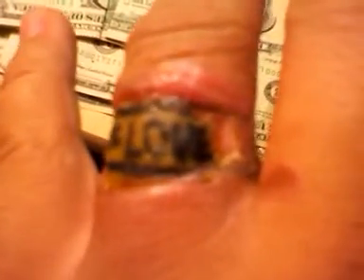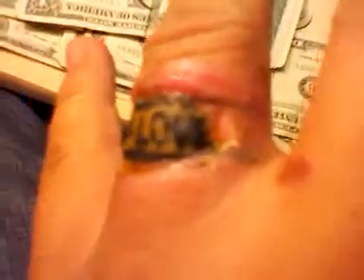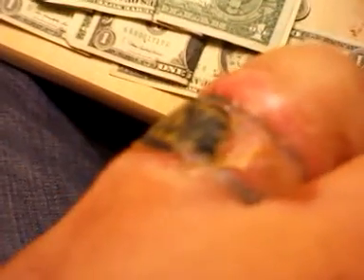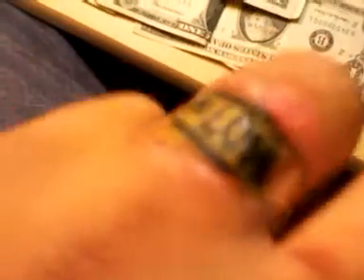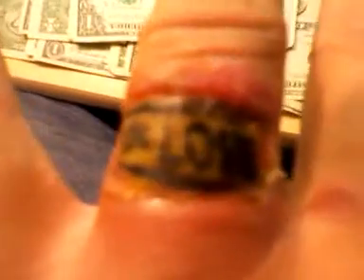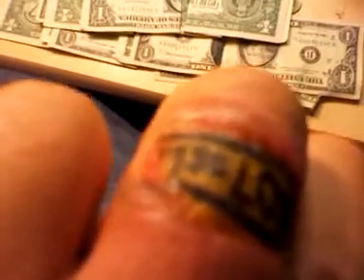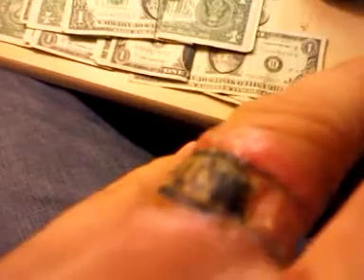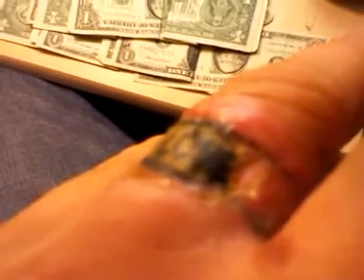DIY tattoo removal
I used chunks of Dry Ice on my finger for 1 second outlining the area and then for the words I held on it for 8 seconds or a broad range I spent about $1.29 for the dry ice at a grocery store, I in no way suggest doing this...dry ice is very dangerous and should not be used improperly, use at your own risk!! i'm not held responsible for your actions. this is for educational purposes only...sub to see results!!